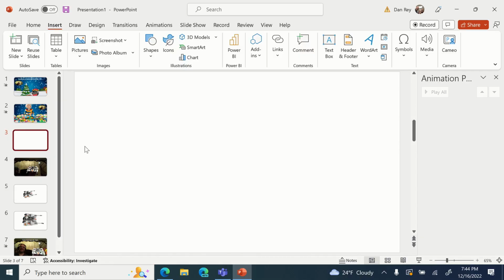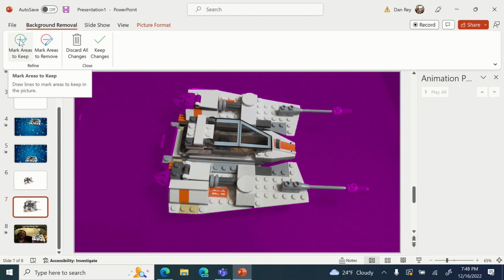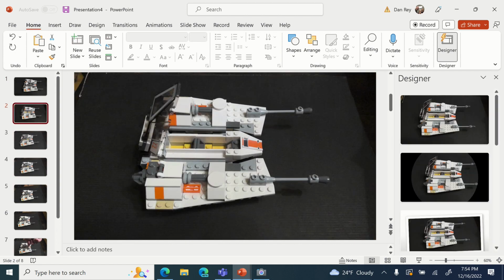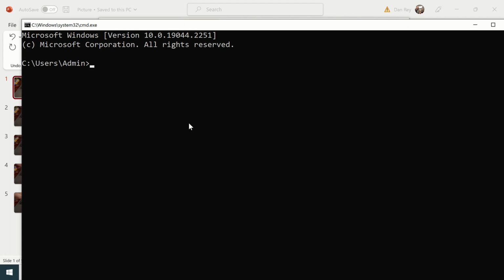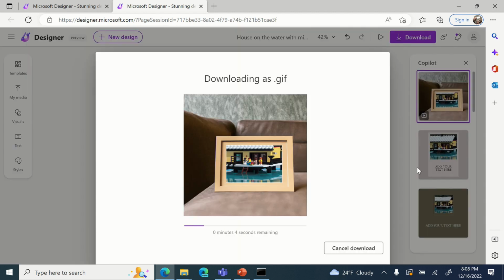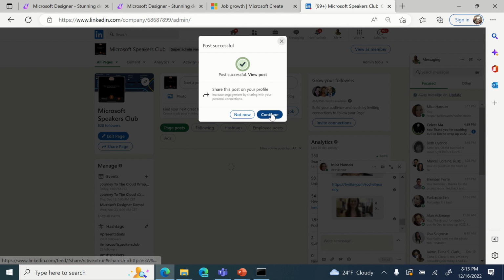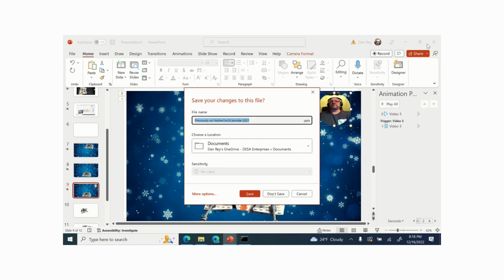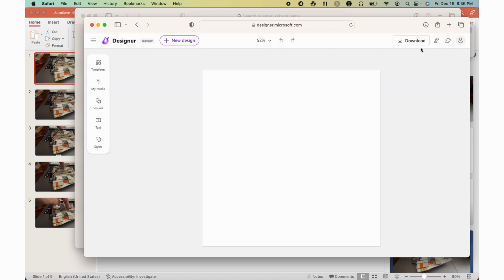Day 17 - Lego Teams with Dan Rey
Teams with Lego friends